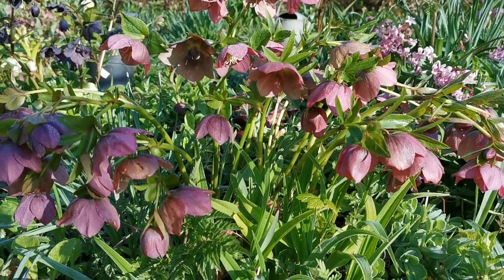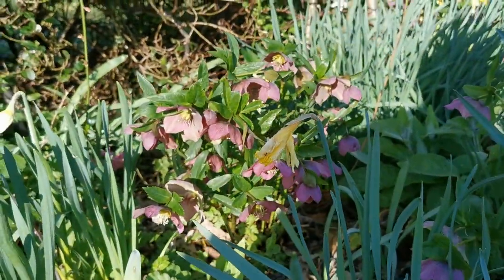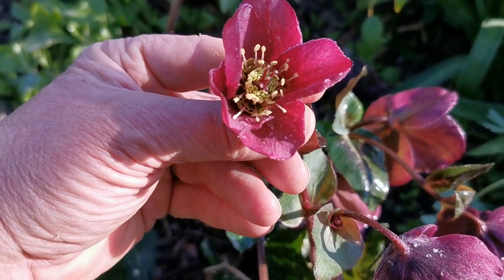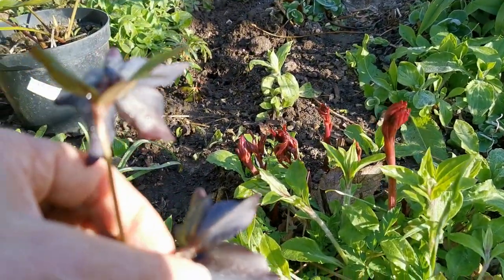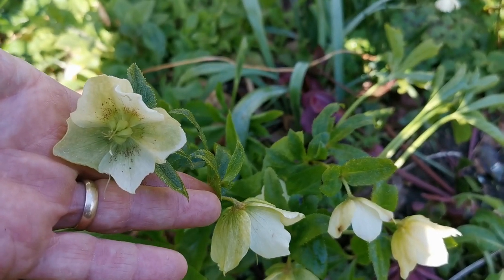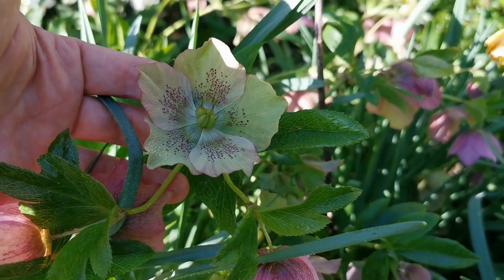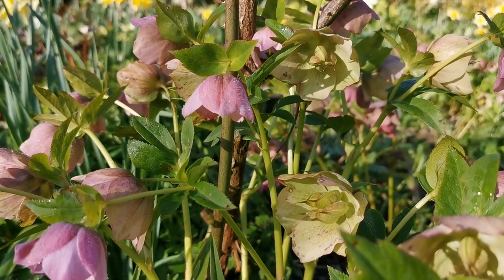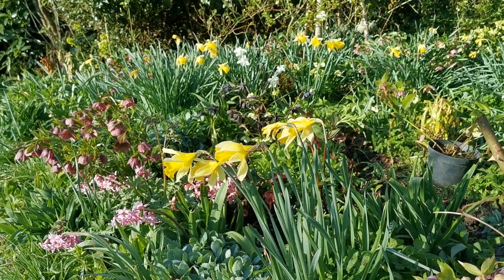Hellebore Border in Norfolk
April and the Hellebores are just about at their best, we have a range of ages and colors in this border to show you.